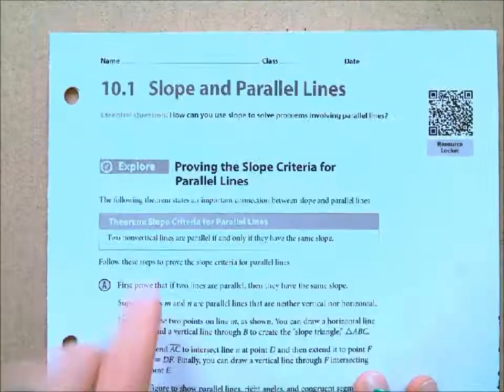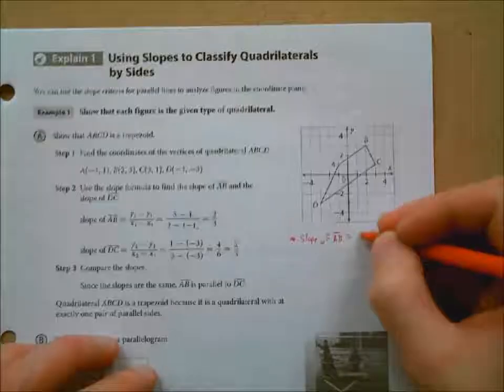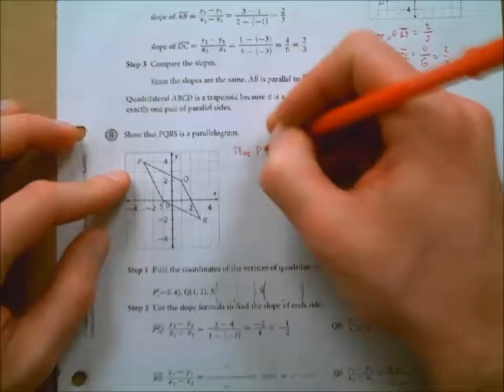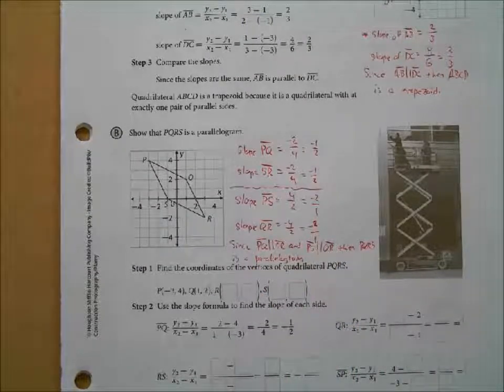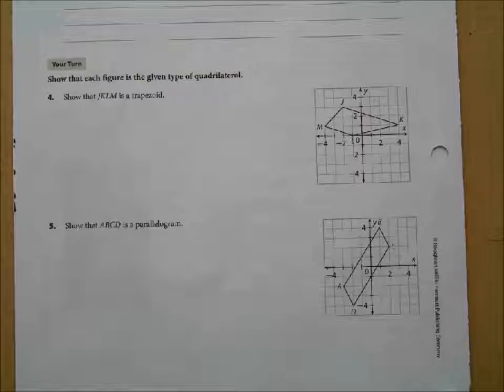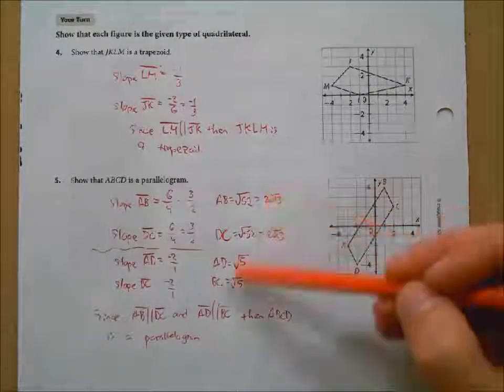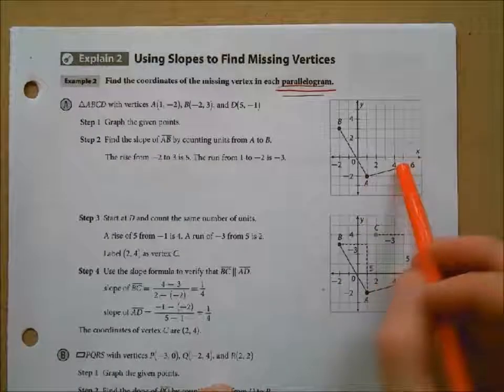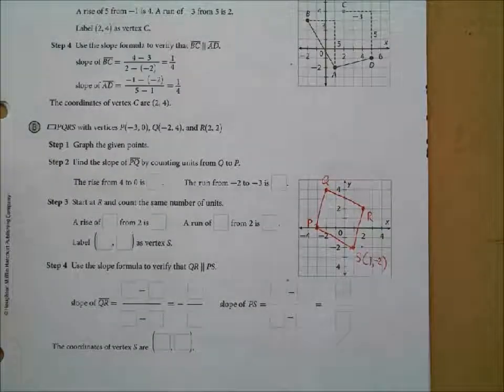12/11/207 Proving Quadrilaterals with Parallel Lines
HW: p.501 #2-11 (skip #5, 9), 19, 24 AND TenMarks